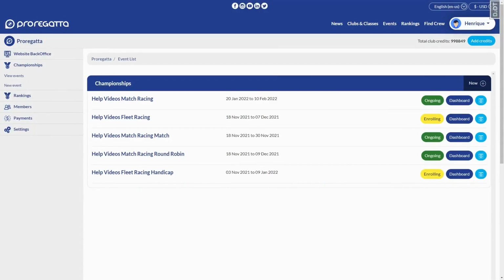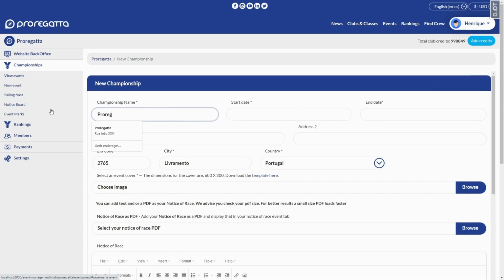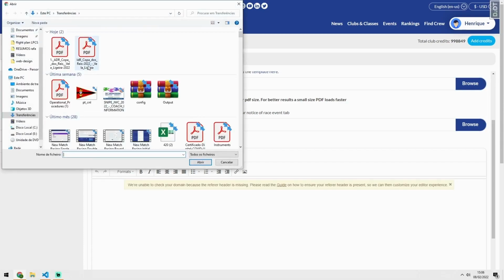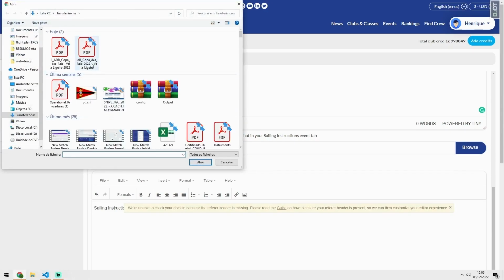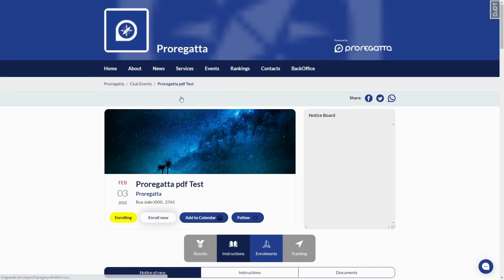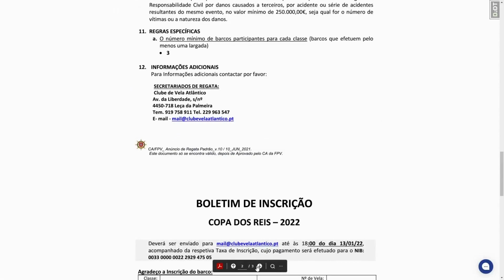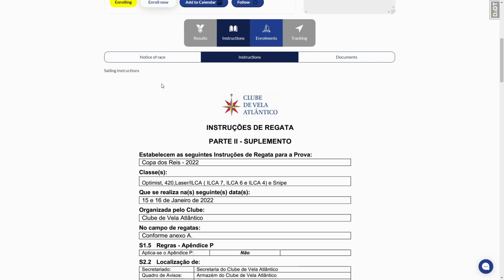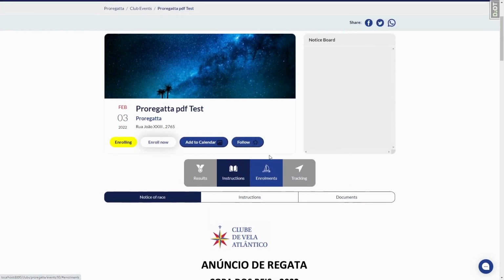Notice of Race & Sailing Instructions Pdf's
How to use Pdf's as Notice of Race & Instructions
Available in any championship. To add to an existing championship, just edit it!